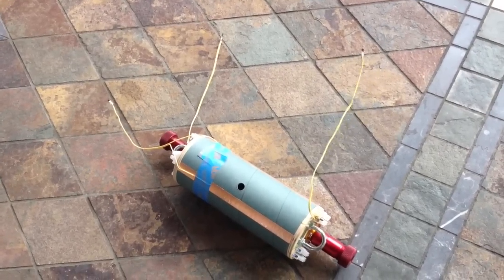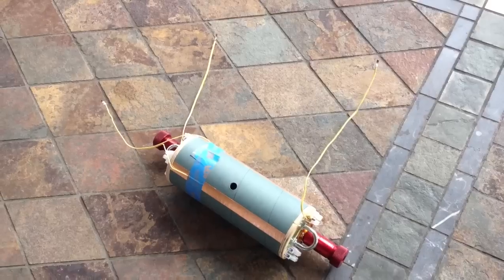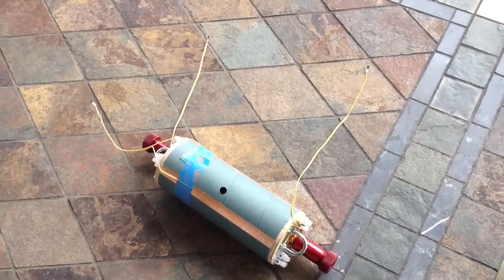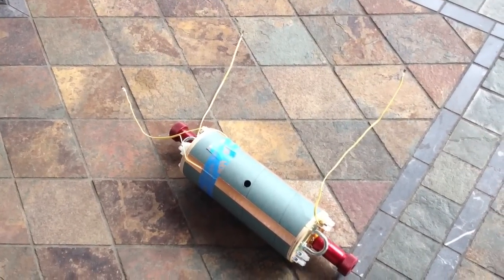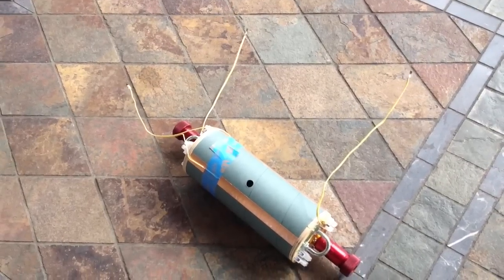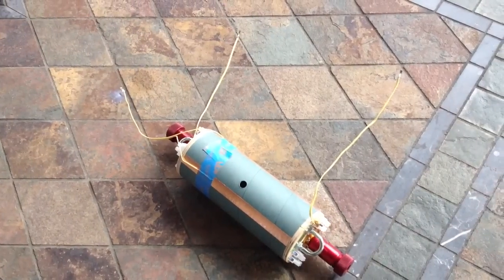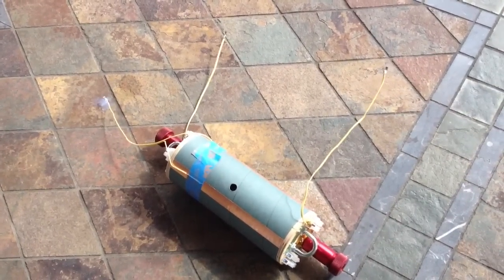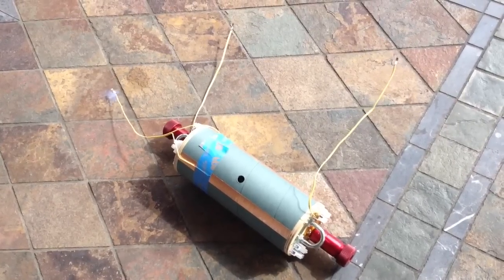MissileWorks WRC+ Remote Test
Ground testing avionics bay set up with a MissileWorks WRC+ rocketry remote control.